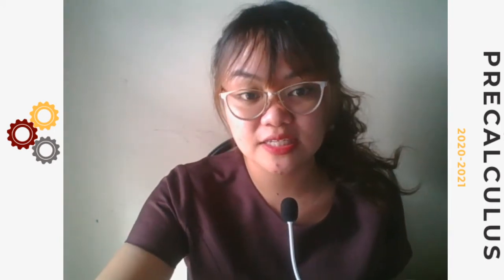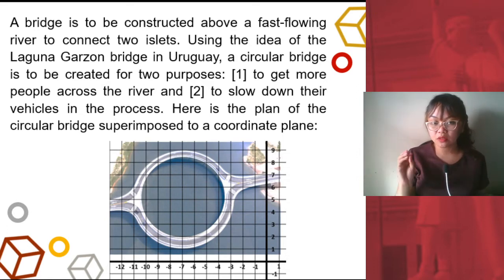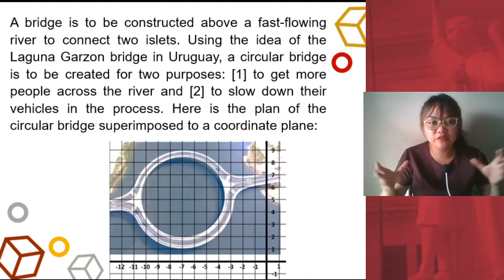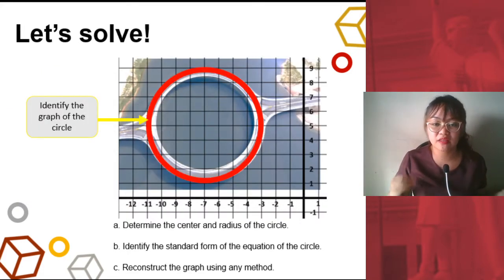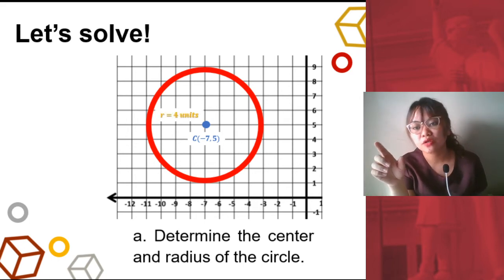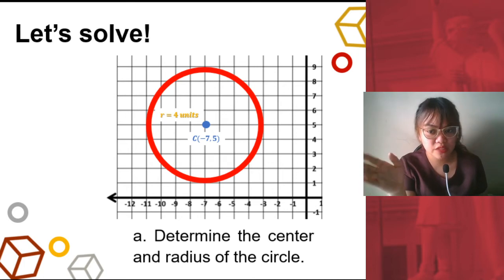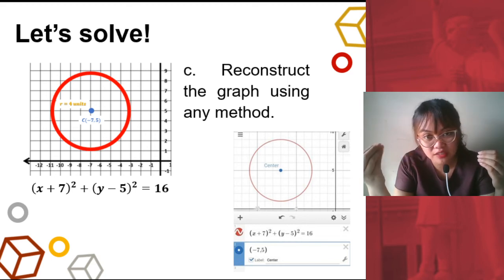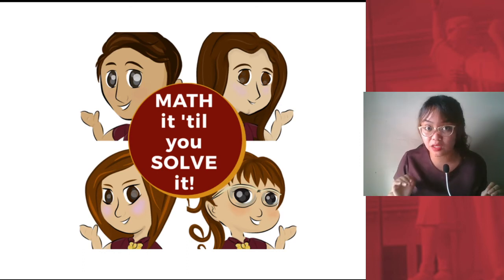CONICS: CIRCLE 5. Word Problem